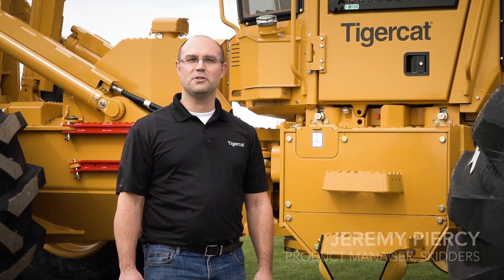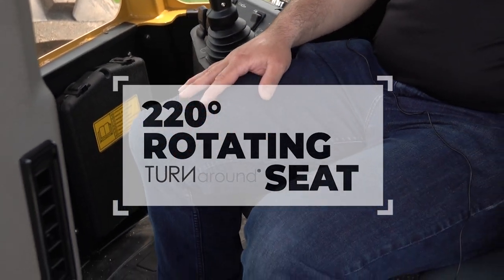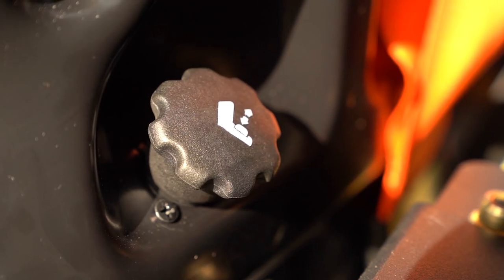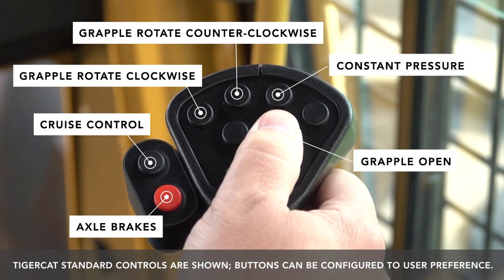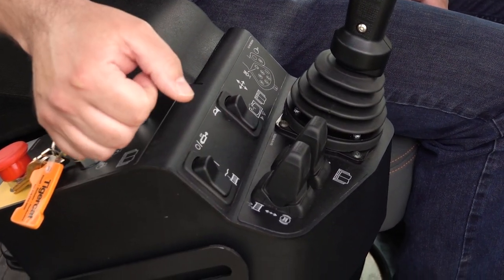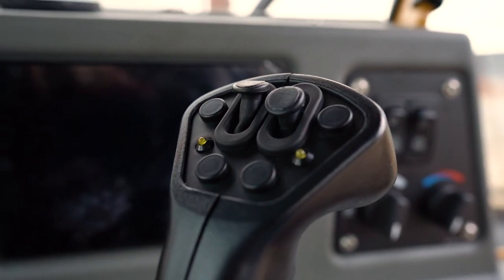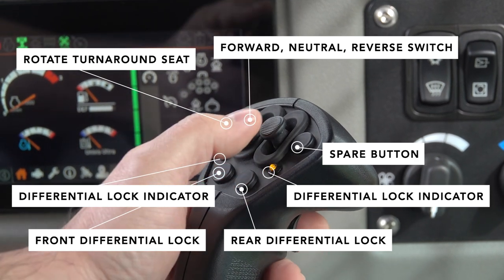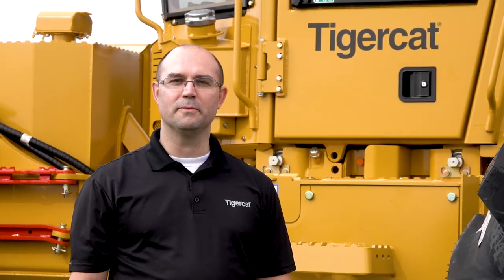Tigercat H-series Skidder: Seat and Joystick Controls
Skidder product manager, Jeremy Piercy covers the H-series joystick controls and the new 220° Turnaround® seat system. The increased rotation envelope, along with full machine controls that rotate with the seat, offers improved ergonomics and expanded possibilities for H-series skidder operators.